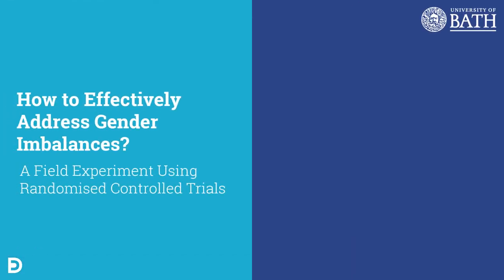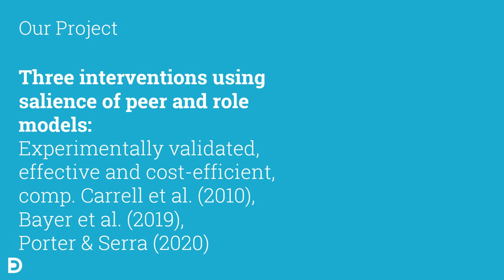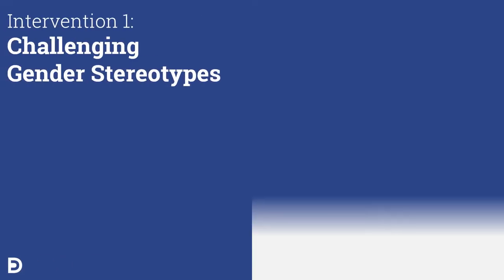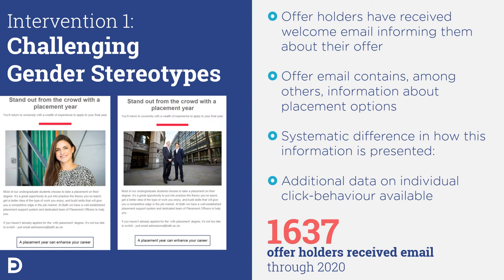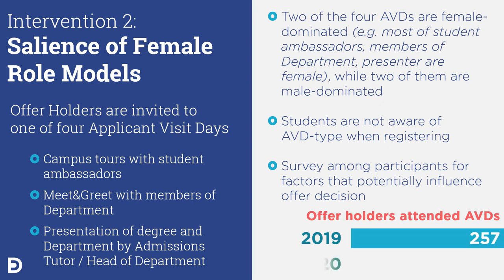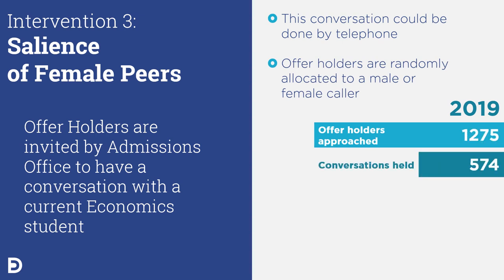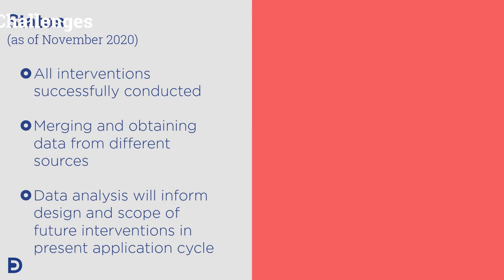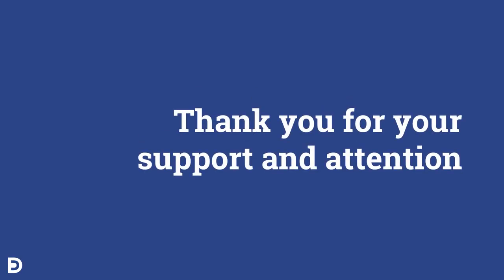"How to effectively address gender imbalances" par Jorg Franke, UK, 2019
"How to effectively address gender imbalances, a field experiment using randomised controlled trials" par Jorg Franke, 2019

Découvrez le projet de recherche de Dr. Jorg Franke (Senior Lecturer, Department of Economics, University of Bath) en collaboration avec Dr. Elnaz Bajoori (Senior Lecturer, Department of Economics, University of Bath, UKRI CDT in Accountable, Responsible and Transparent AI) qui porte sur la sous-représentation persistante des étudiantes en économie à l'université de Bath (UoB) également observée dans d'autres matières (STEM) dans le secteur de l'enseignement supérieur.

La Chaire Femmes et Science, première Chaire du réseau UNITWIN/UNESCO de l’Université Paris Dauphine-PSL, a été créée avec le soutien de la Fondation L’Oréal, Generali France, La Poste, Talan et Safran et en partenariat avec l’Institut des Politiques Publiques et l'Institut Louis Bachelier.
La Chaire a pour ambition de mobiliser et de développer des approches pluridisciplinaires afin d’analyser les déterminants et l’impact de la faible présence des femmes dans les études et carrières scientifiques.